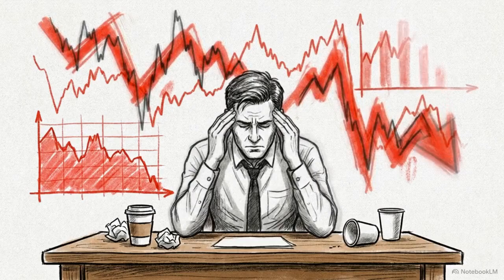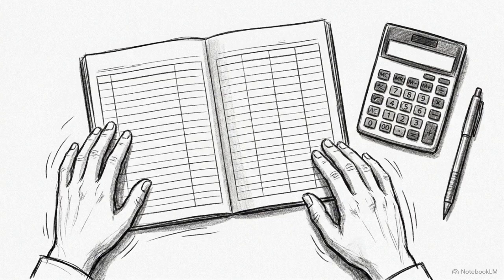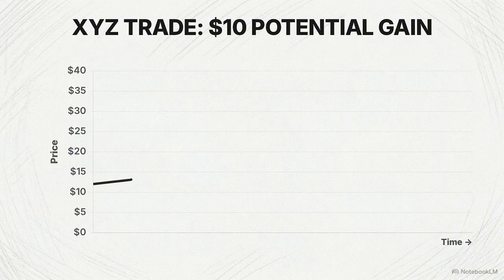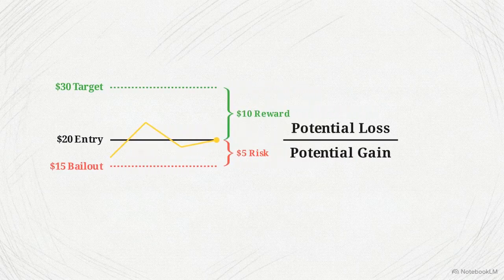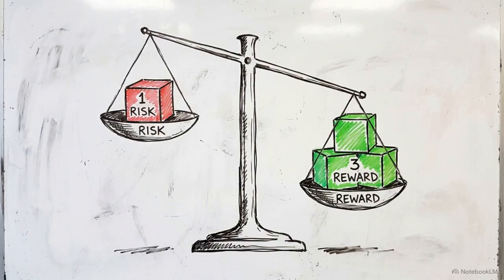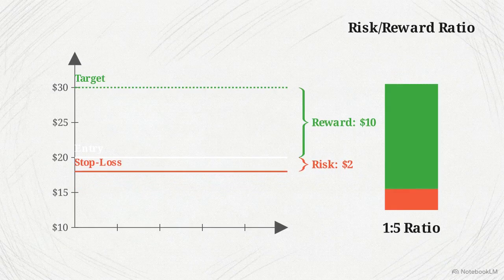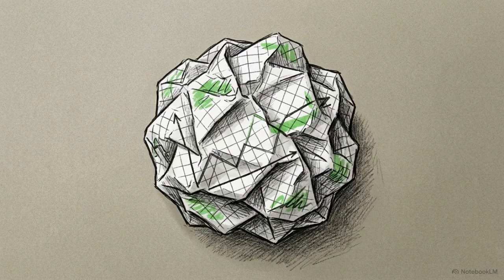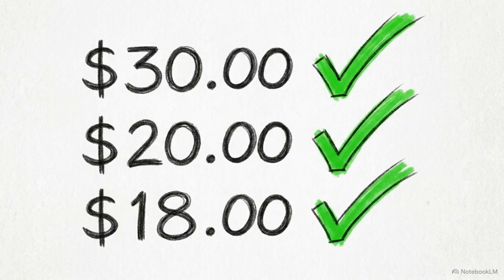Mastering the Risk/Reward Ratio for Successful Stock Investing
Want to become a smarter investor and improve your trading decisions? In this video, we break down the Risk/Reward Ratio—one of the most important concepts in stock market investing and trading.

You'll learn:
✅ What the Risk/Reward Ratio is
✅ How to calculate it correctly
✅ Why professional traders focus on risk before profit
✅ The importance of Stop-Loss and Target levels
✅ How a 1:3 Risk/Reward Ratio can improve consistency
✅ Common mistakes investors make while managing risk
✅ How market movements can change your risk profile over time

Whether you're a beginner or an experienced trader, understanding the Risk/Reward Ratio can help you protect your capital, manage losses effectively, and make more disciplined investment decisions.

📚 Learn. Practice. Invest Smartly.